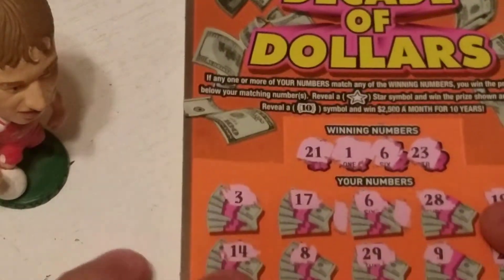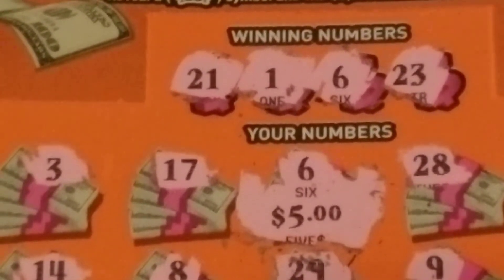Short session with Birthday shout out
Decade of dollars and cash wheel